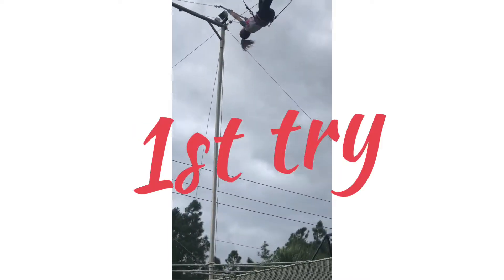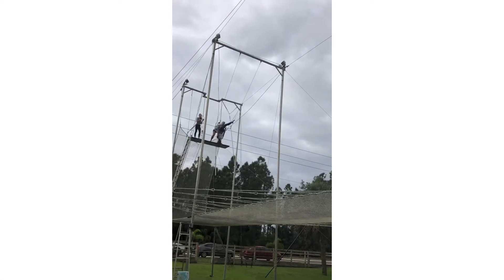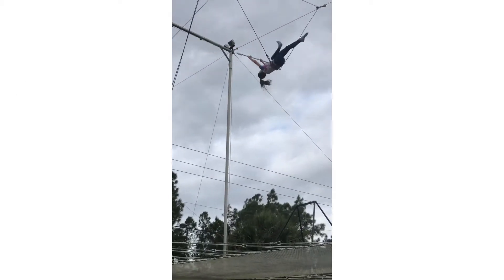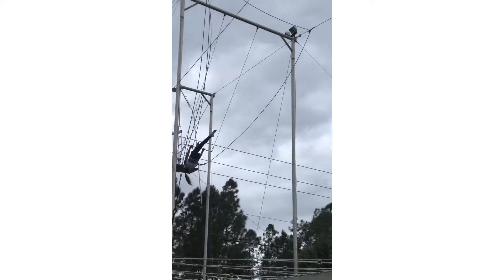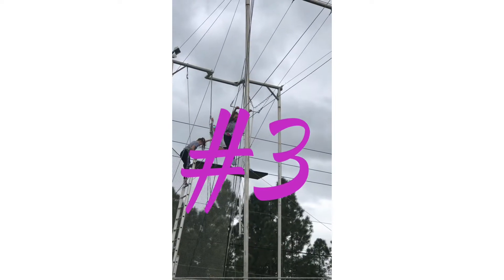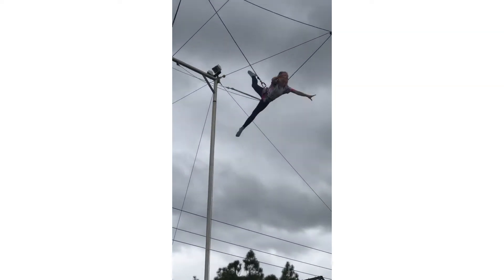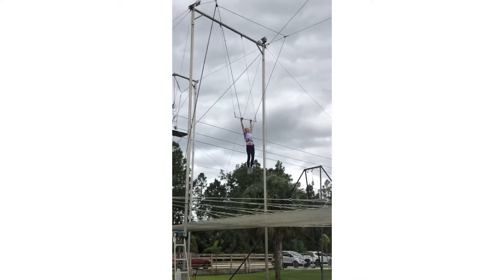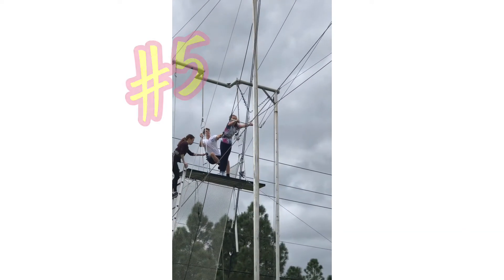Trapeze!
My second trapeze lesson! Learned a second trick!